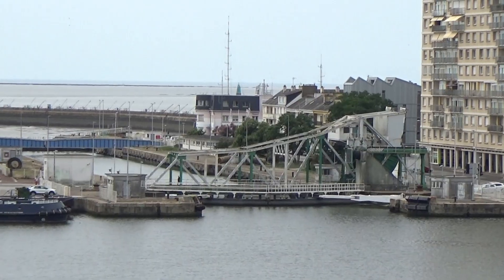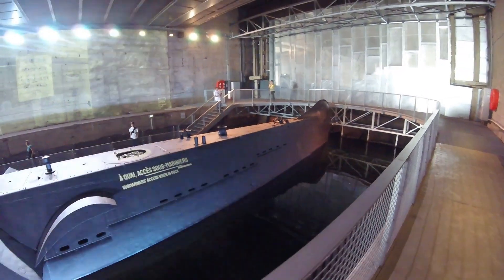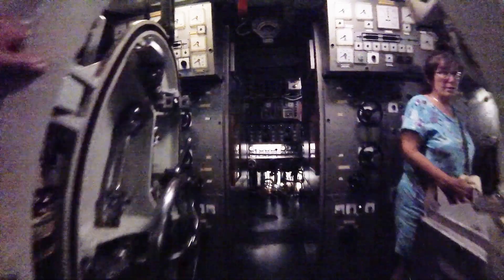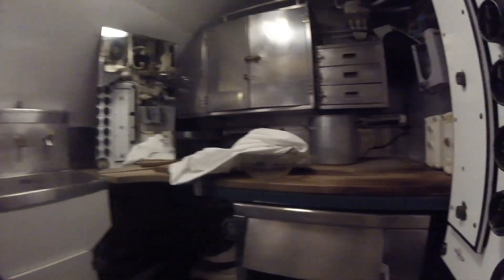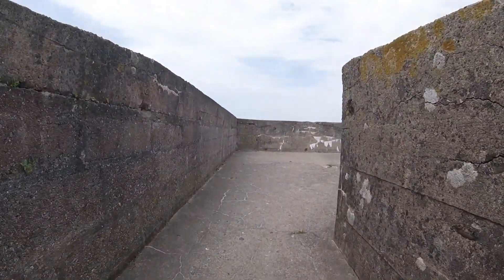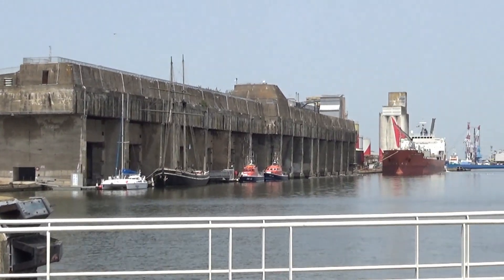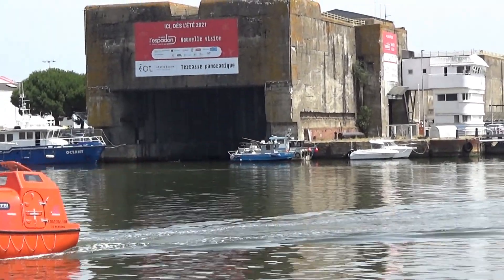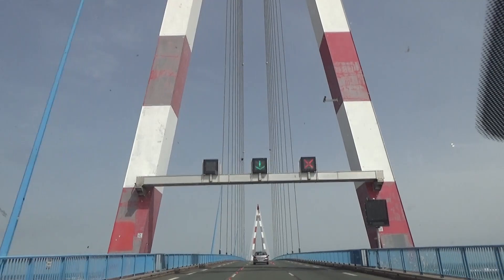St Nazaire, Espadon, U Boat Pens